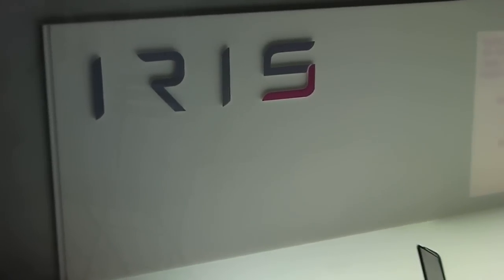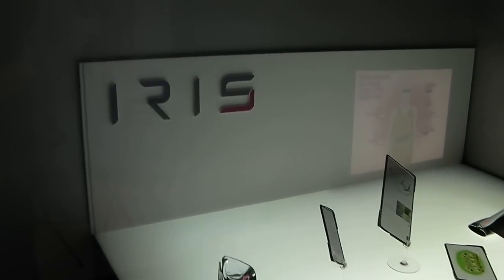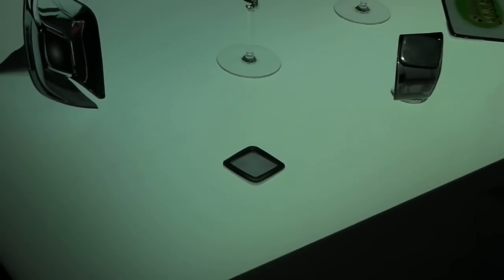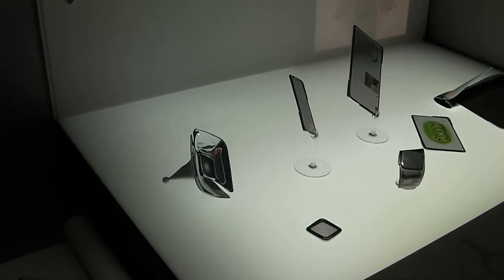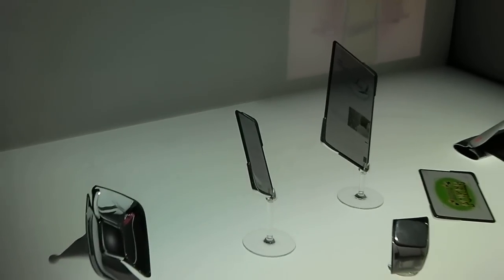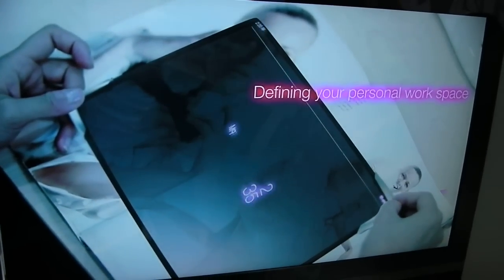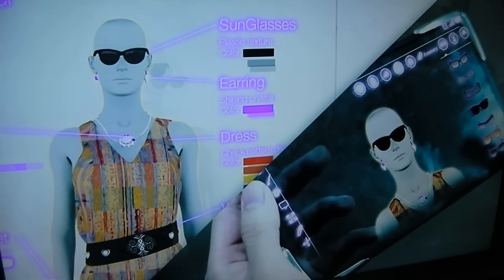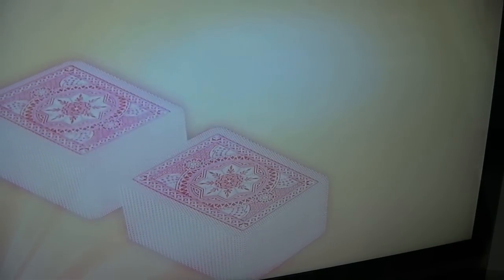CeBIT 2011 VIDEO: ASUS Iris tablet wristwatch projector hybrid concept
CeBIT may be more of an information and communications technologies showcase rather than a consumer focussed show, but that doesn't mean there aren't any wacky design concepts on show. Pick of the pile is the ASUS Iris gear.
They're calling Iris an "Adaptive Personal Device", and by that they mean it can transform into any number of forms. The concept video demo showed it working as a wristwatch, projector and tablet, with some sort of stretchable projection screen allowing the Iris to take many forms.

All very futuristic, and all very unlikely to ever make it into a real product. In our lifetimes at least.